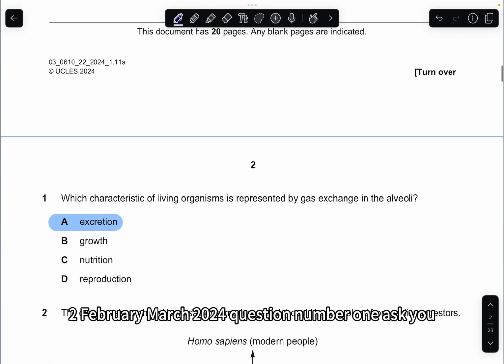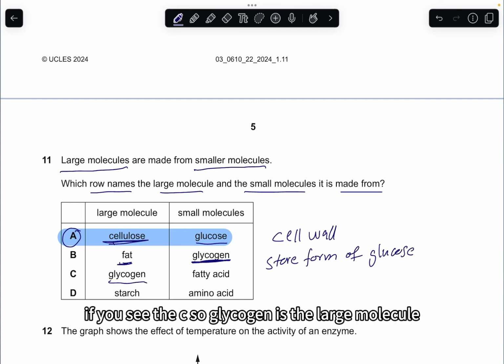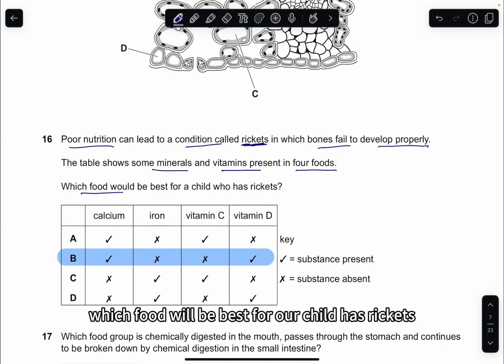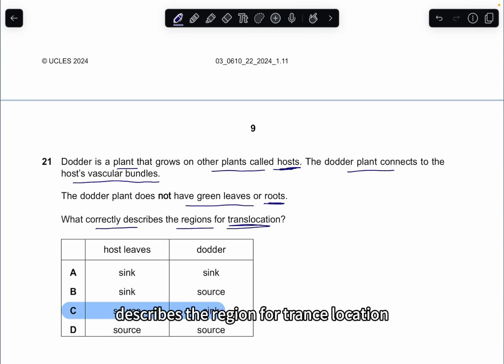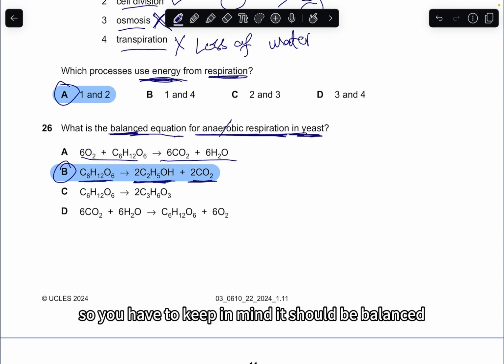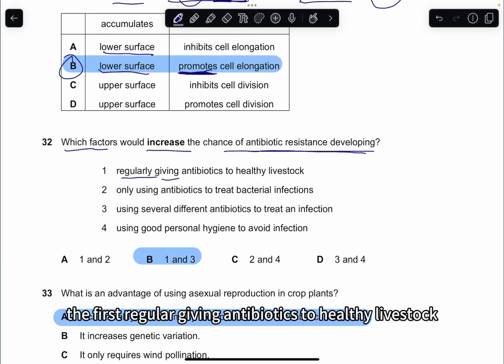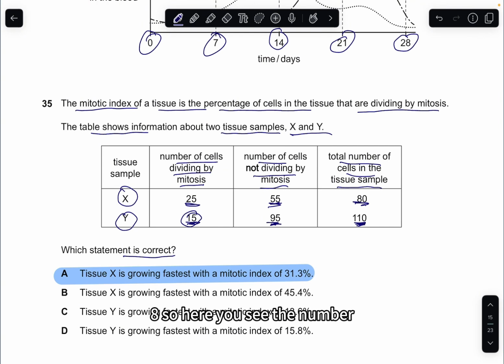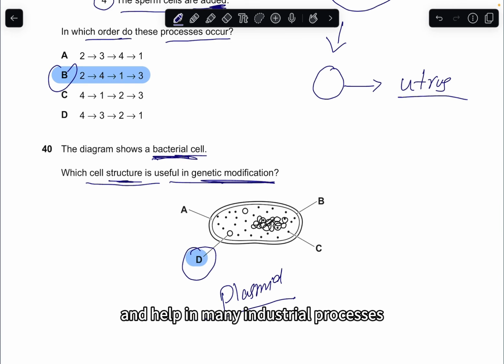IG biology 0610/22 Feb/Mar 2024 solved with explanation